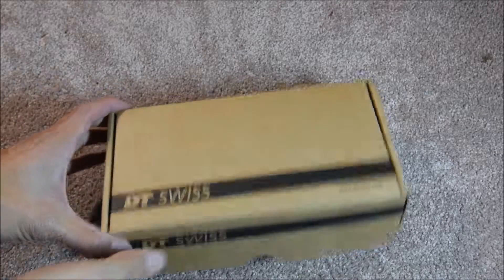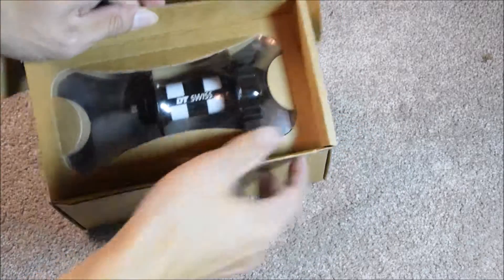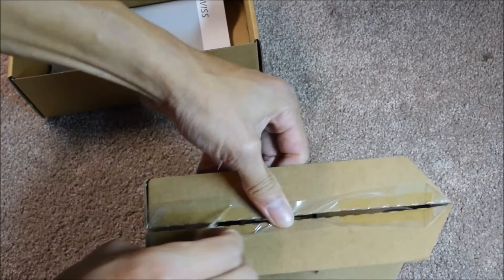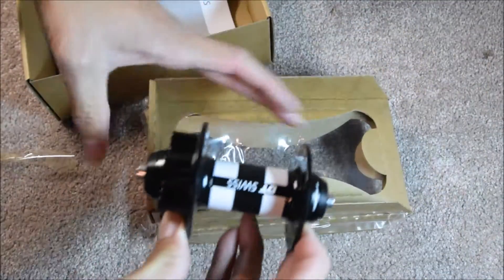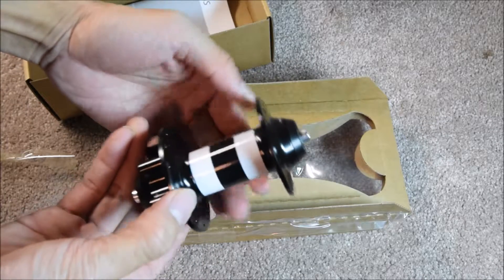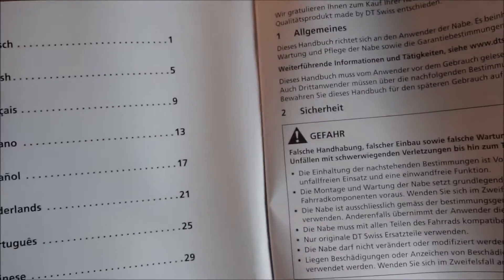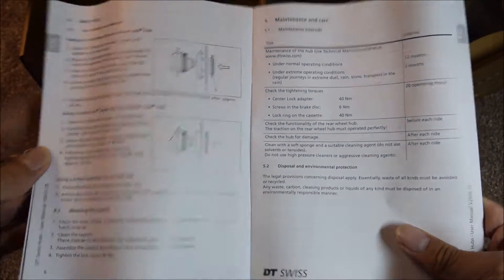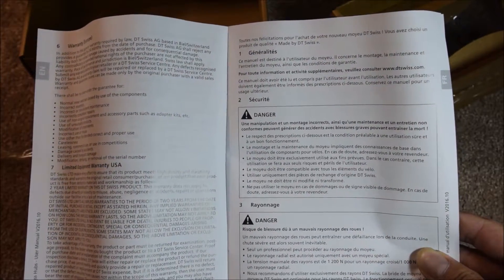DT Swiss 350 QR Disc hub unboxing & weight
The DT Swiss 350 Quick Release (QR) Front disc hub weighs 193.0 grams on my scale.  Thanks